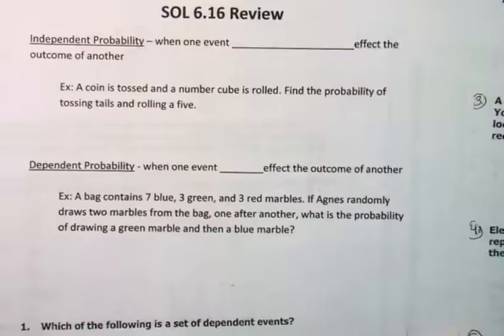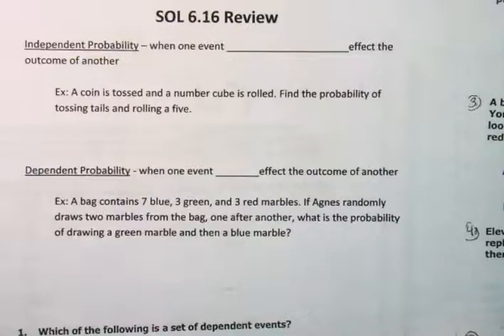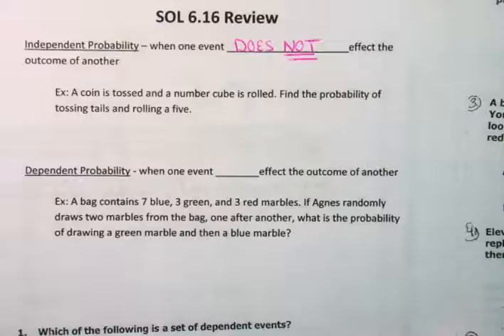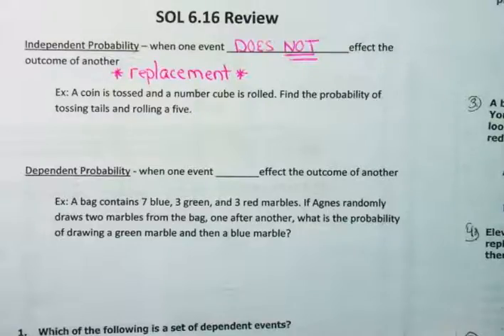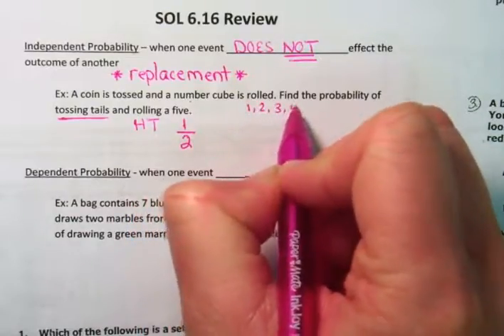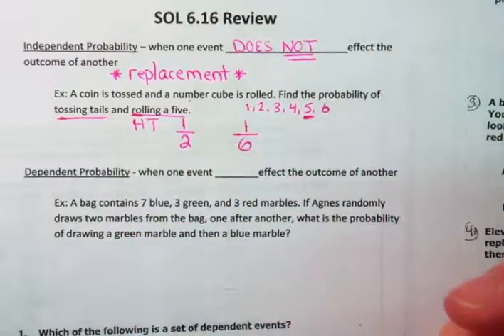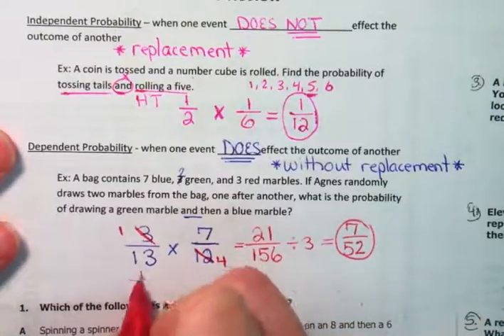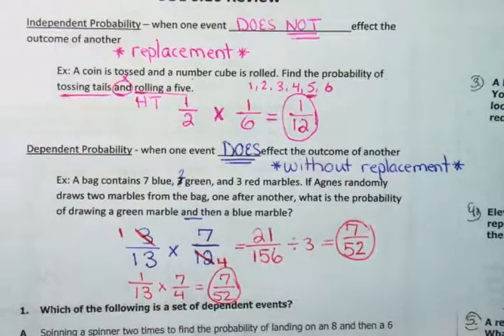SOL 6 16